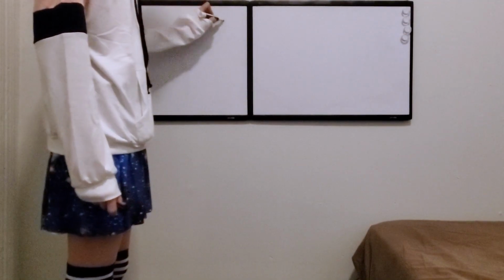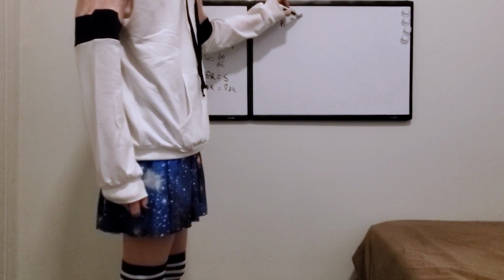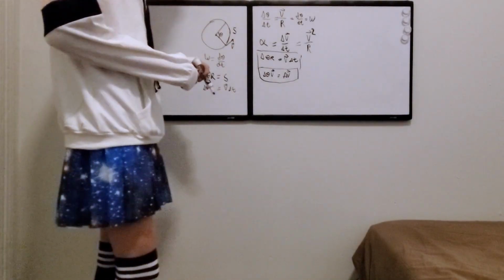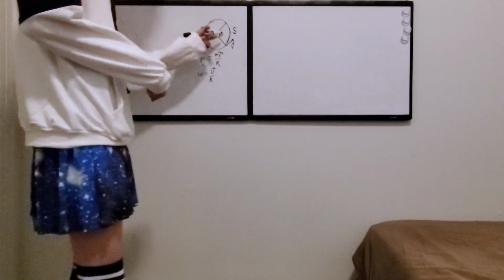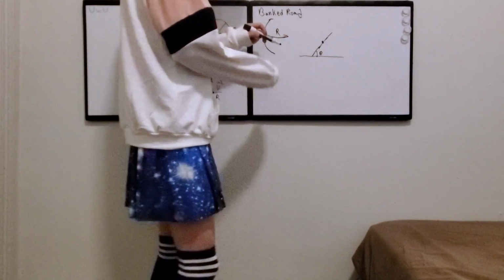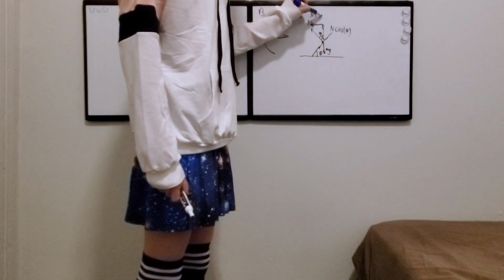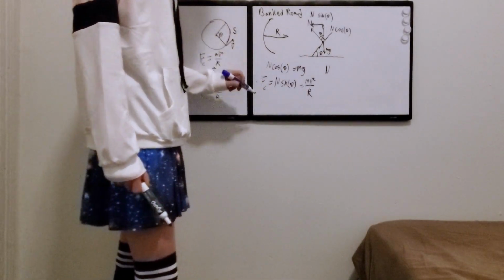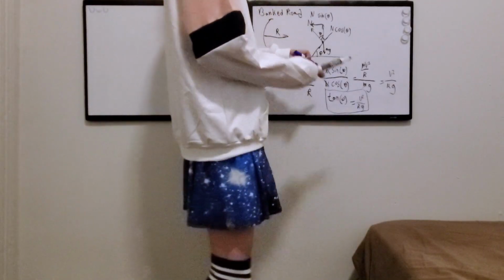Femboy Physics ep3 Circular Motion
A lil video about circular motion.
Slight note about the velocity being tangent, it's always tangent to the path as long as you have a well-behaved function d: